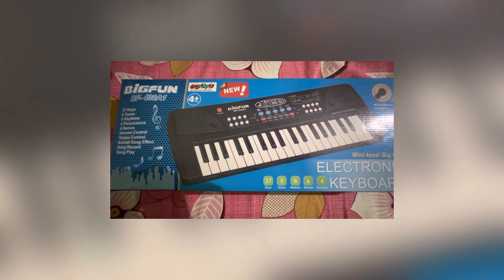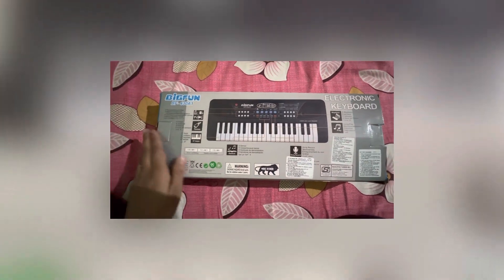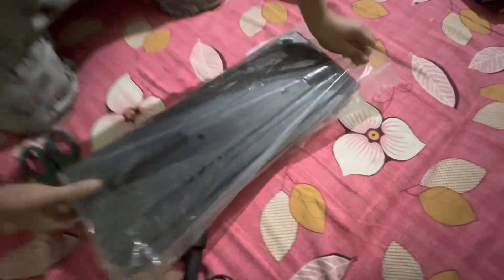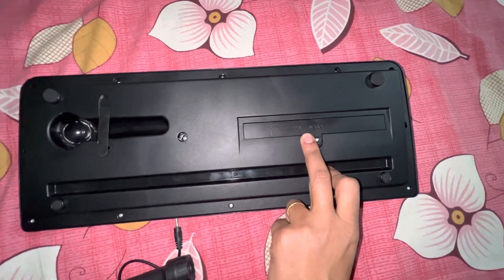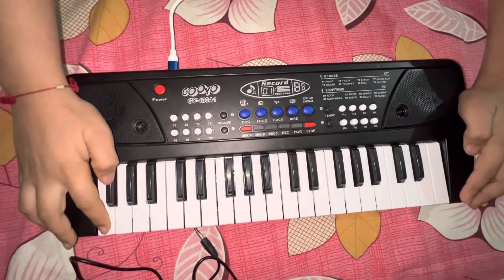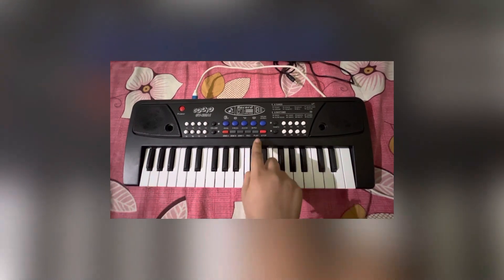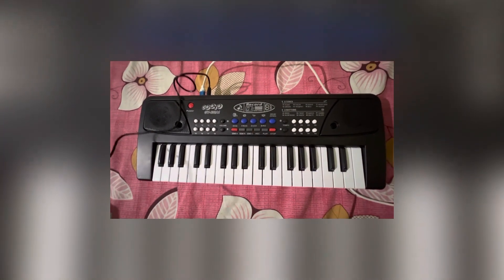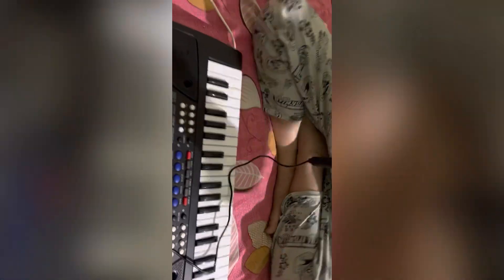Unboxing an electric piano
Hi friends,

Today, I am going to do unboxing an electric piano specially designed for kids. It works well with cell as well.
It is budget friendly.
Do watch the complete video and comment your views about the product.